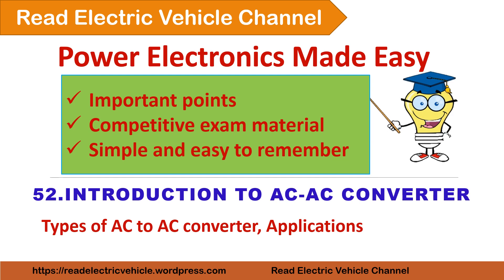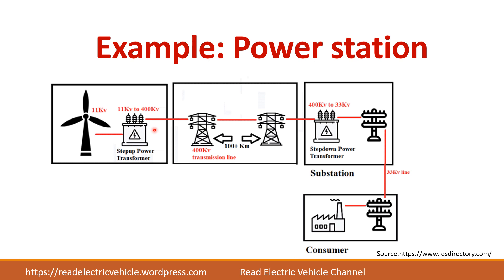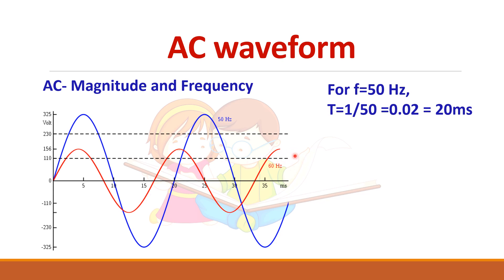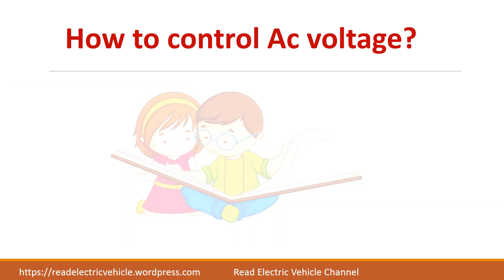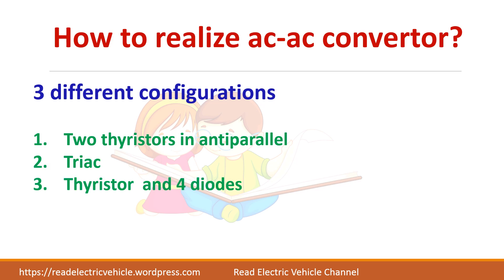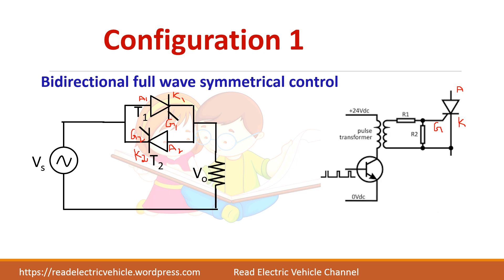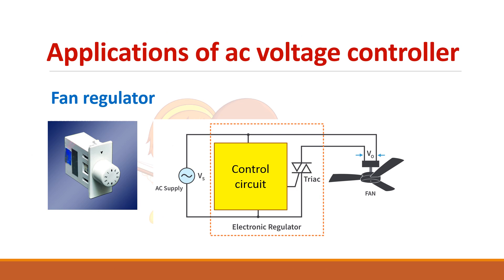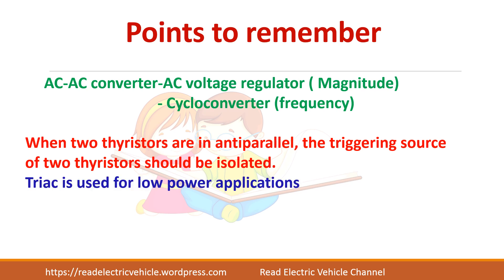52.Introduction to AC to AC converter/AC voltage regulator/Cycloconverter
AC to AC converters are of two types-ac voltage regulator and cycloconverter. Fan regulator is a best example of ac voltage regulator.